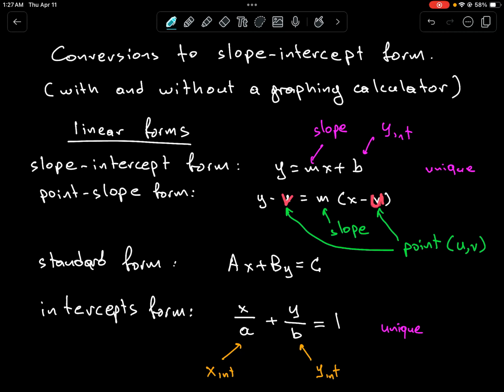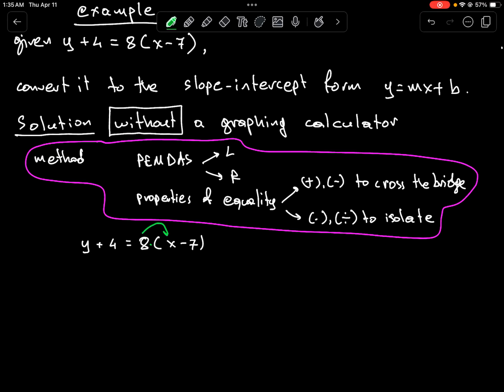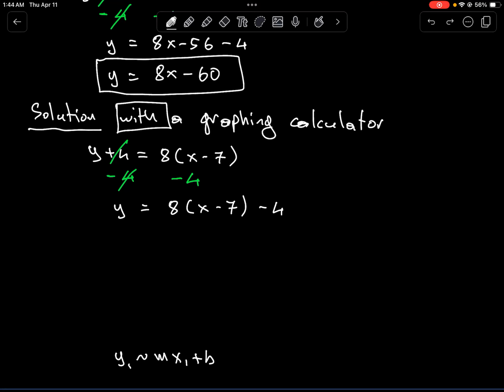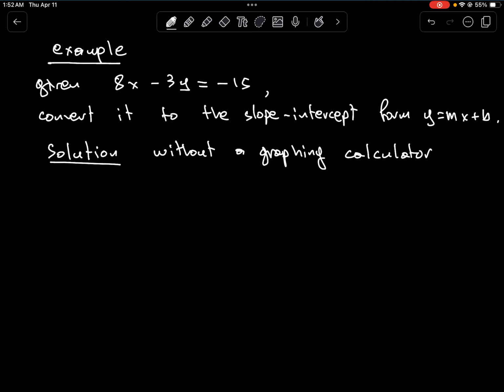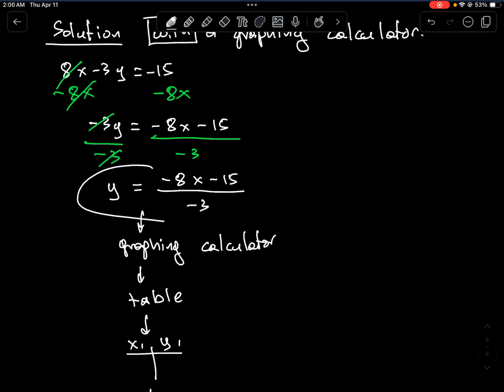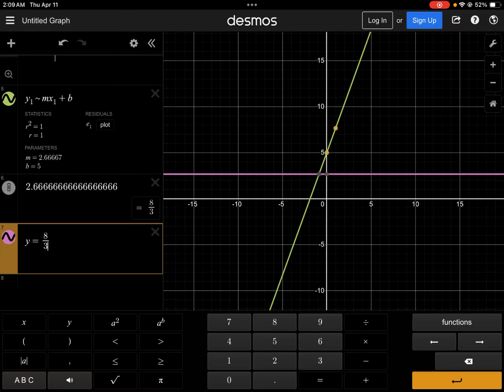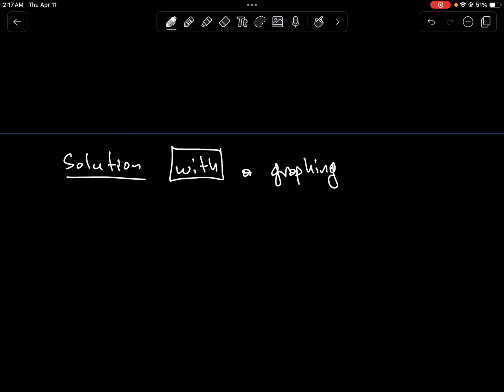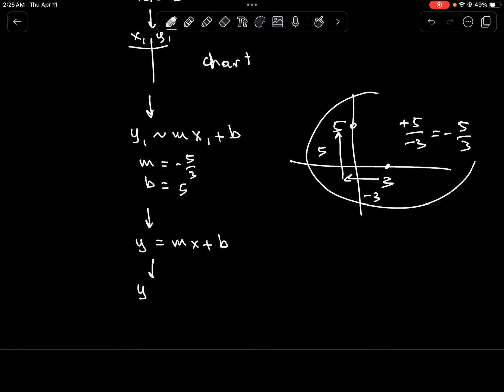STAAR, linear-form conversions, with and without a graphing calculator, quiggly method.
With and without a graphing calculator, and with the squiggly method.
Included are the slope-intercept form, point-slope form, standard form, and intercepts form.